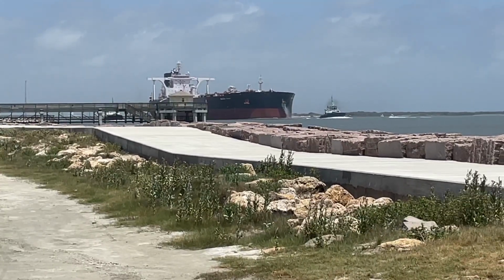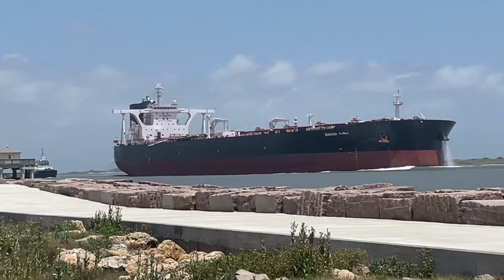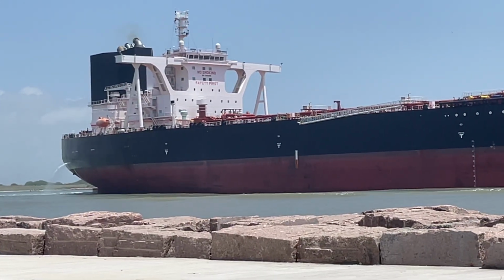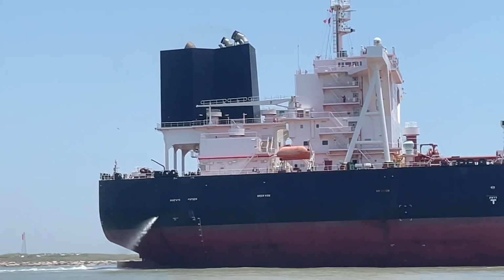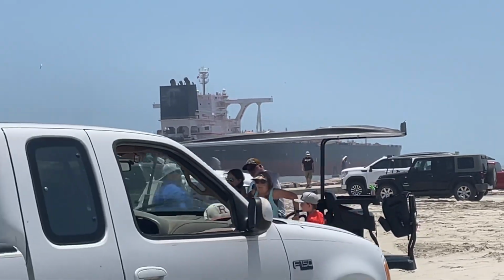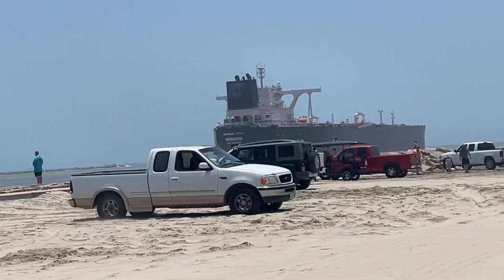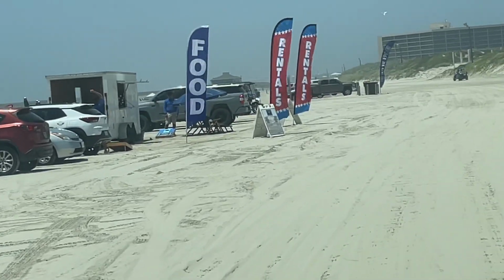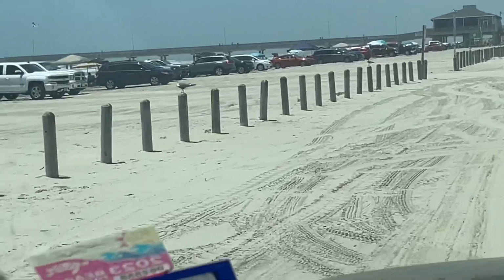Port Aransas TX Beach Driving Conditions & Ship Watch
Hey guys. I have been living full-time in my F150 for over 4 years. Sleeping in my truck and enjoying whatever area I am!

I headed over to the South Jetty in Port Aransas to see if I could catch a ship coming in and check out the driving conditions on the beach!

My mailing addres s:
Dennis Kelley
1919 Highway 35 N
PMB 69

dennis-kelley-16

$1B1S1B